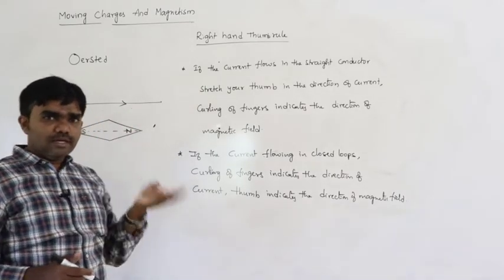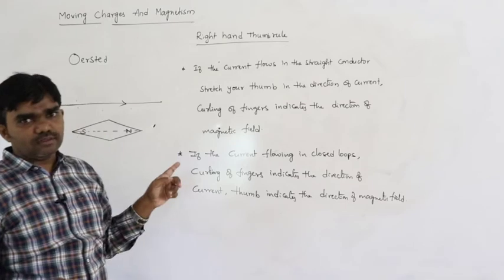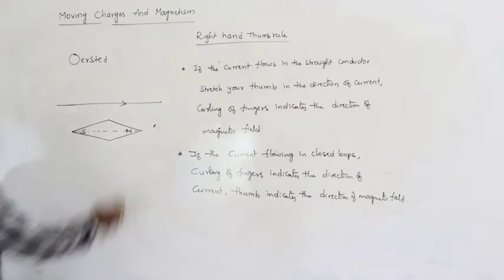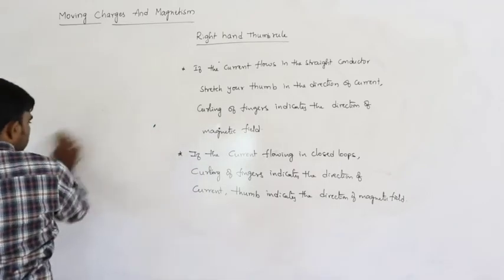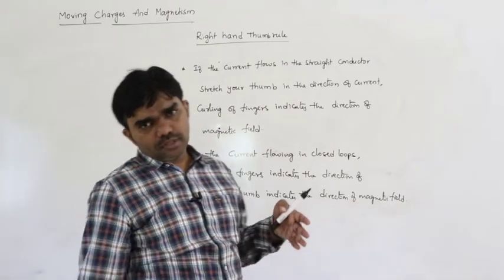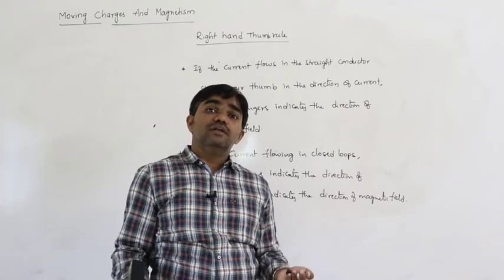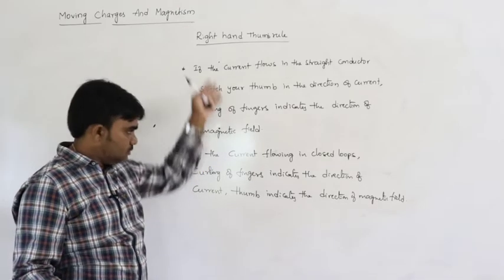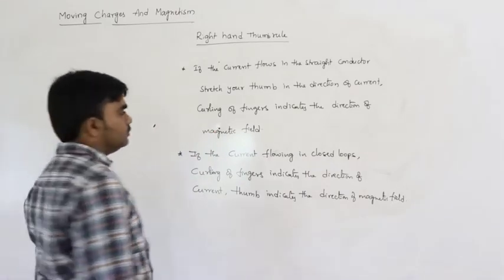NSR IMPULSE VIDEO CLASS#sr physics MOVING CHARGE& MATTER#L1